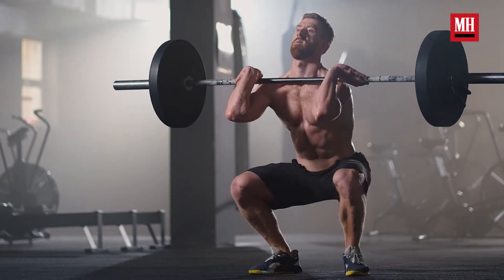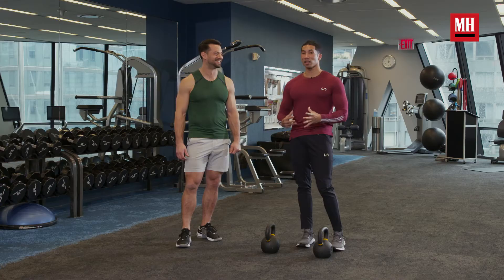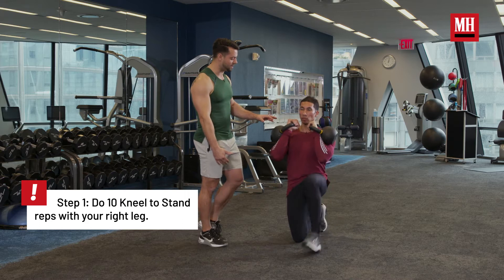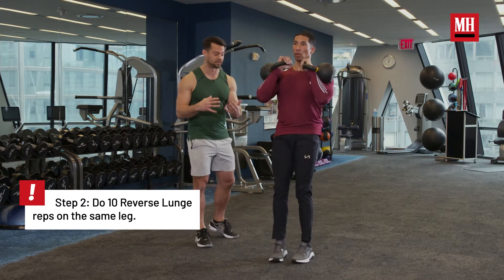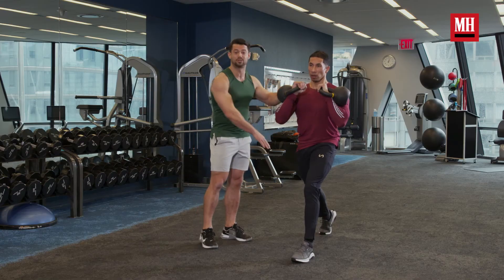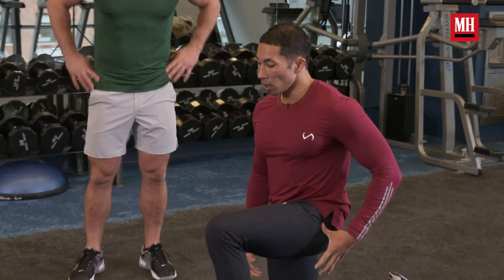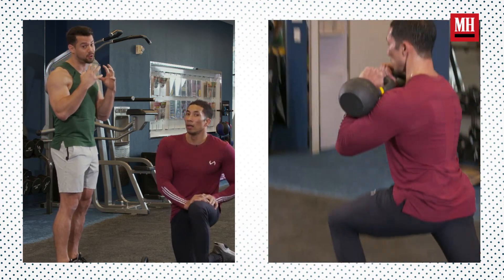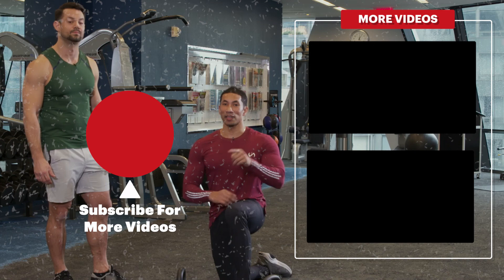Add This INTENSE Lunge Burnout To Your Next Leg Day | Fast Finisher | MH Muscle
Looking for an intense leg day finisher? Allow us to introduce you to this sizzling lunge finale to cap off a perfect lower body session. In order to make sure you get the most out of your training, Men’s Health fitness director Ebenezer Samuel, C.S.C.S., and Mathew Forzaglia, N.F.P.T., C.P.T., founder of Forzag Fitness, demonstrate how this Finisher will elevate your heart rate as well as enhance hip mobility and leg strength.. Let's get to work!

00:00 Intro
00:22 The Method
00:47 The Finisher
00:55 Kneel To Stand
01:25 Reverse Lunge
01:50 Split Squat